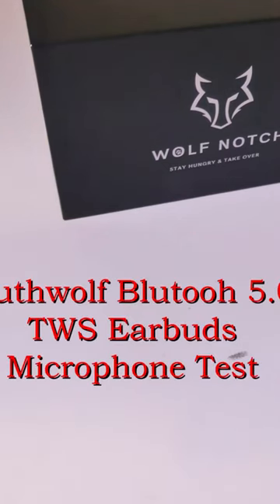2in1 smartwatch Bluetooth 5.0 TWS earbuds mic test 👂